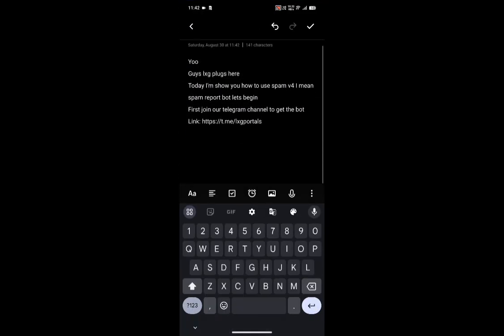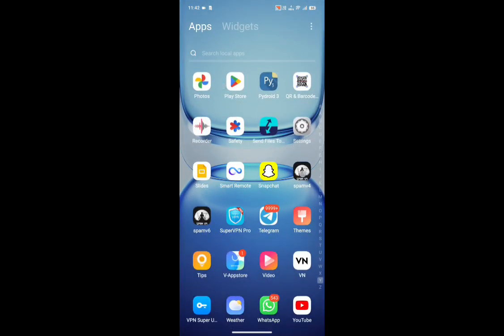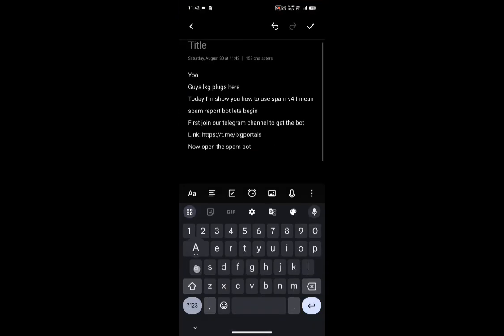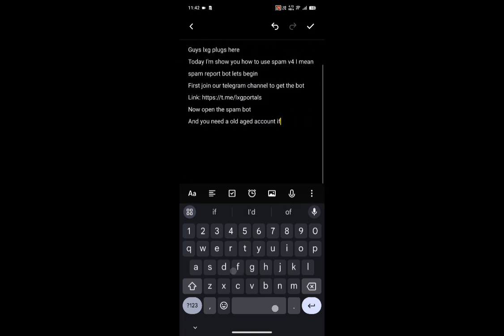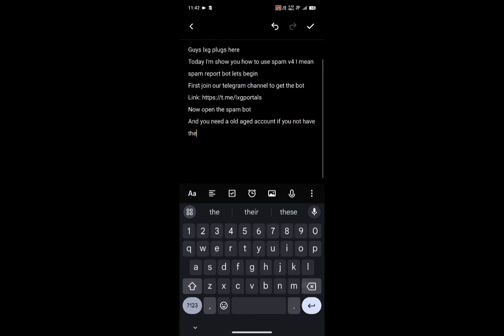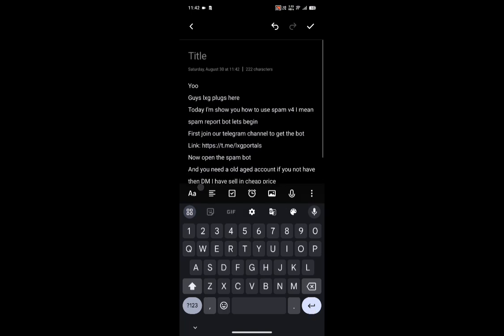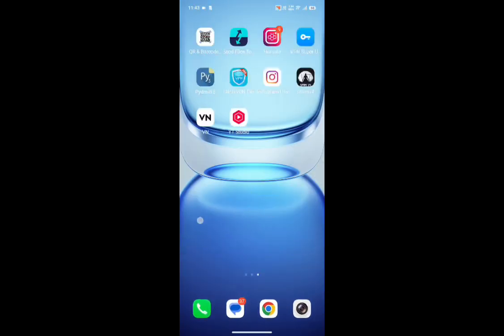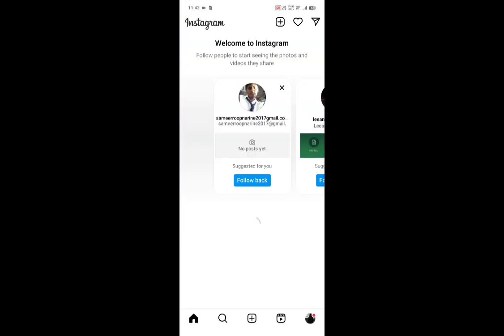"How to Use Instagram Report Bot Spam V4 | Complete Step-by-Step Tutorial"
In this video, I’ll show you how to use the Instagram Report Bot Spam V4 step-by-step. This tool can help you report spam accounts, fake profiles, or inappropriate content quickly and efficiently on Instagram.

🔹 What You’ll Learn:

How to set up the Report Bot

How to use it safely and correctly

Pro tips for effective reporting